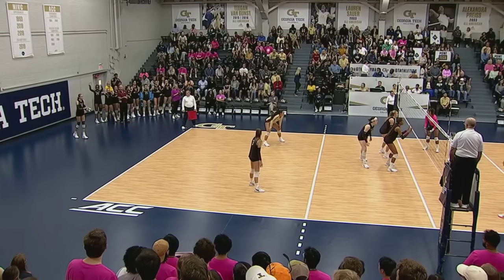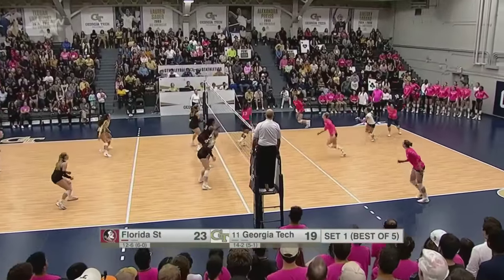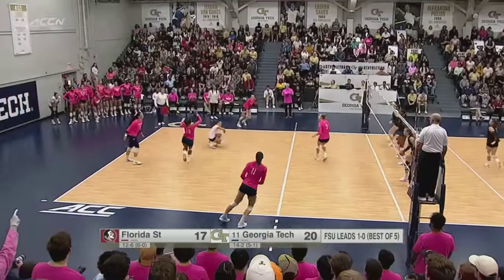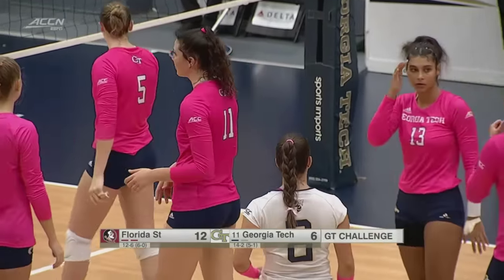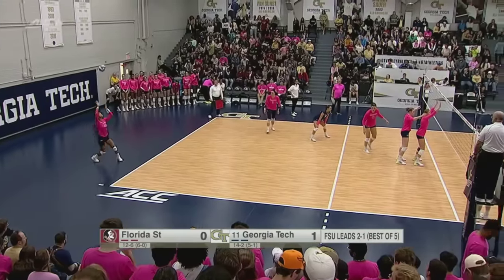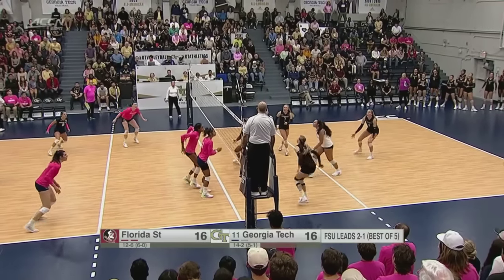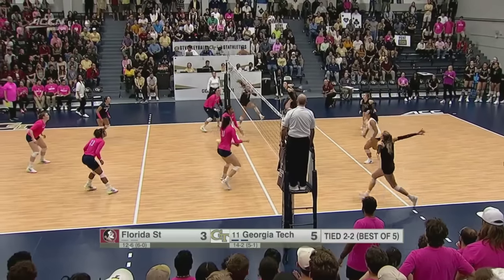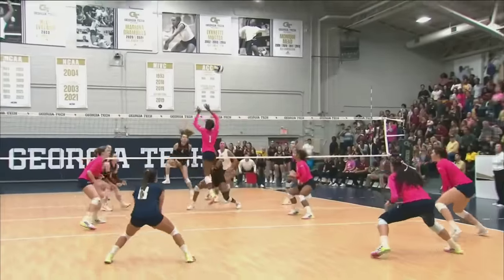Florida State vs. Georgia Tech Full Match Replay | 2023 ACC Volleyball